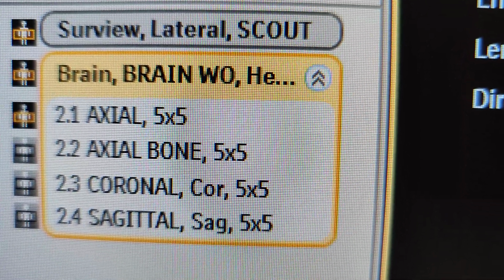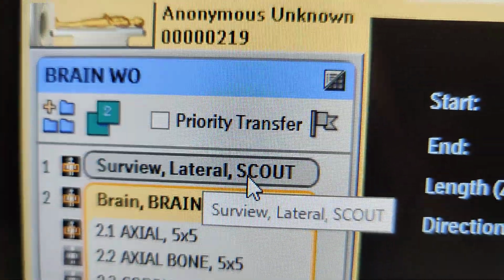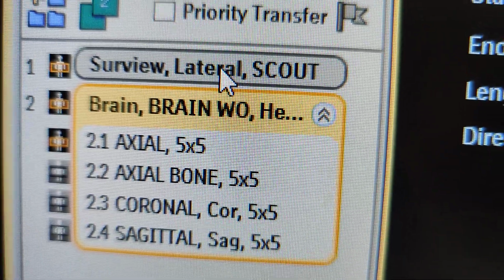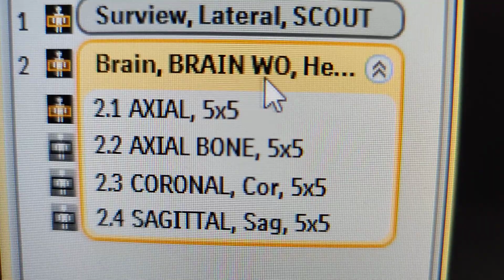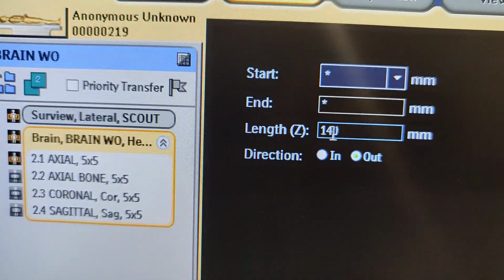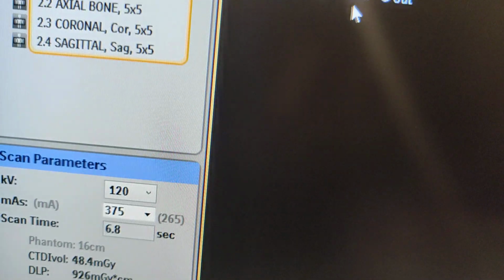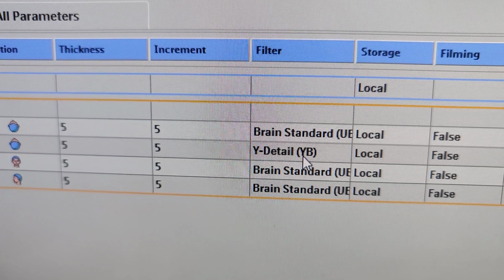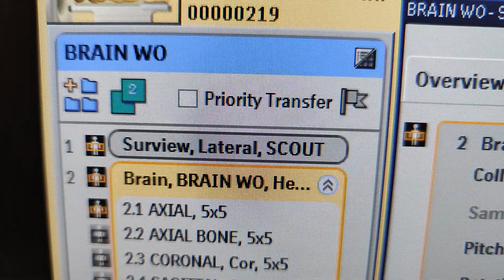Parameters, CT head/brain scan | Philips CT machine, CAT SCAN, protocols